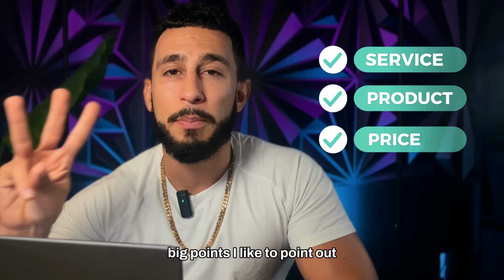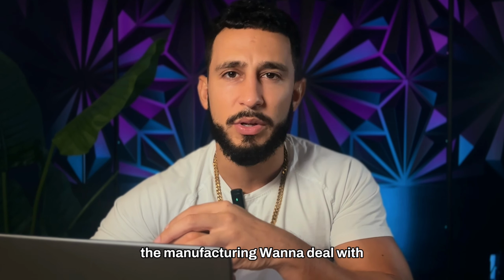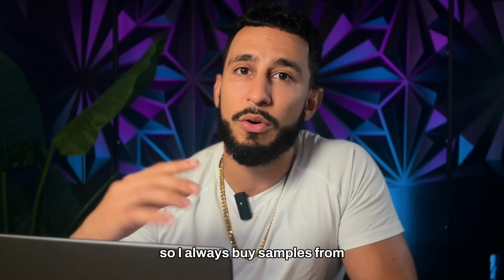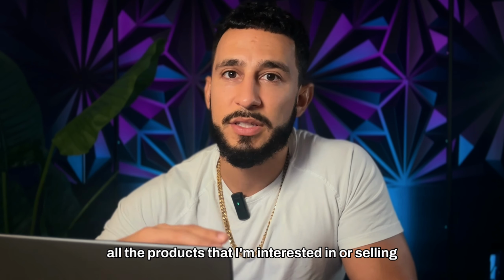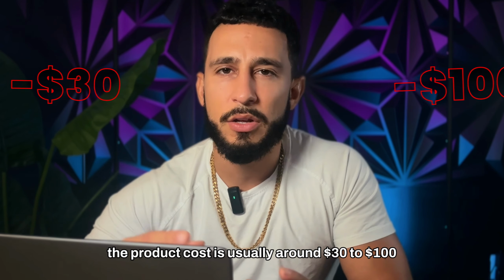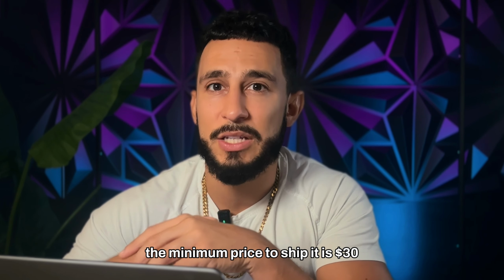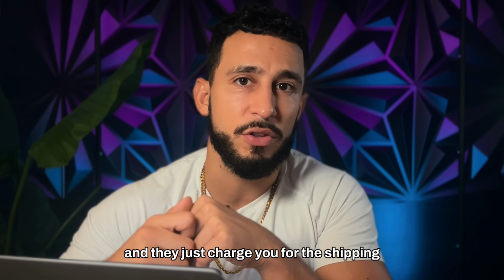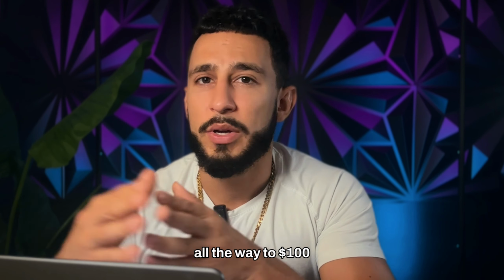REAL Cost of Selling On AMAZON FBA In 2025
REAL Cost of Selling On AMAZON FBA In 2024

In this video, I'm going to give you a real cost of starting an Amazon FBA business in 2024. I'm doing this so that you can have a real idea of what your business will really cost you, and what you should expect in terms of time, effort, and financial investment.

In this video, I'm also going to share with you some of the things you need to know in order to start an Amazon FBA business, including things like product research, product selection, and pricing strategies. So be sure to watch the entire video, because you're going to learn a lot about starting and operating an Amazon FBA business in 2024!